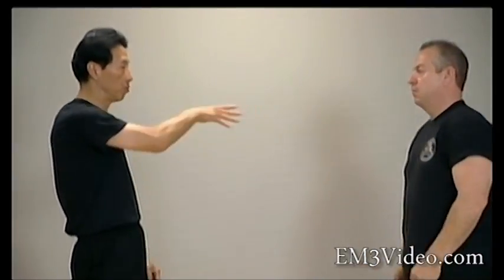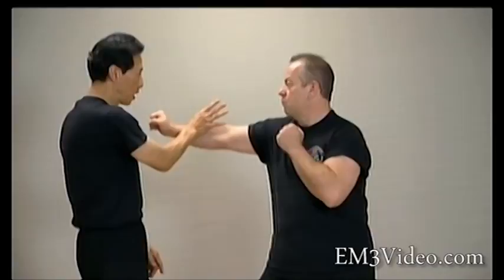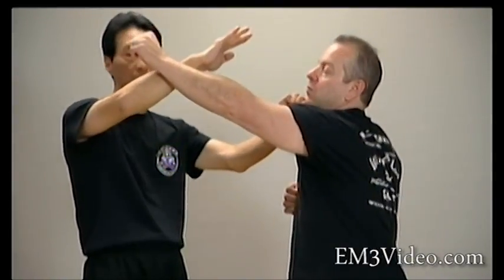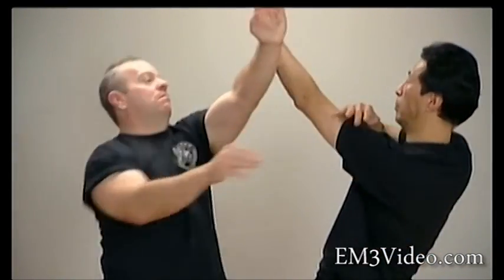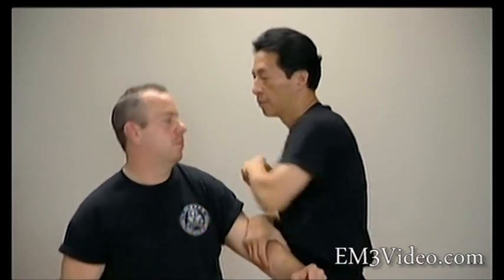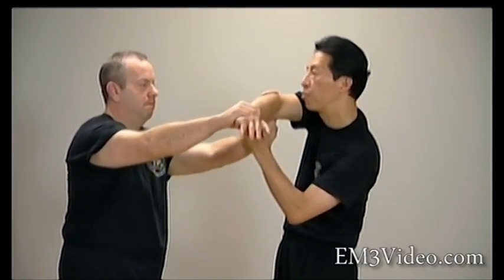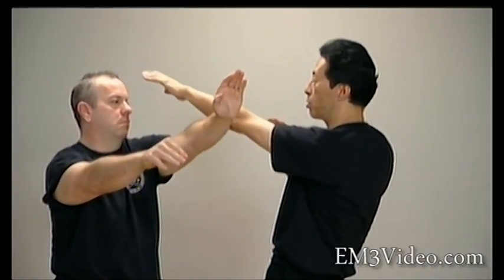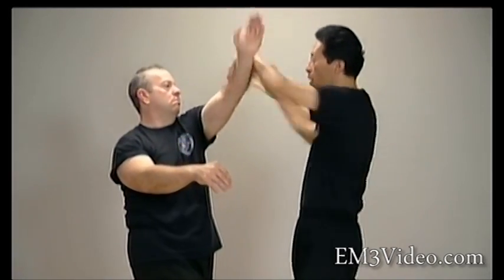Wing Chun Vol 3 BIU GEE by Samuel Kwok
Wing Chun - BIU GEE The Keys To Ip Man's Kung Fu by Samel Kwok Vol-3 of the DVD & Video Download Wing Chun series available at Amazon, MastersMag and em3Video